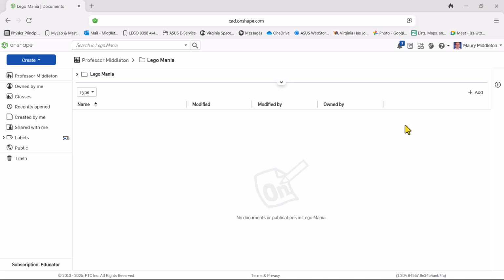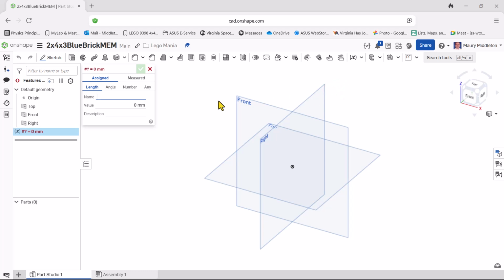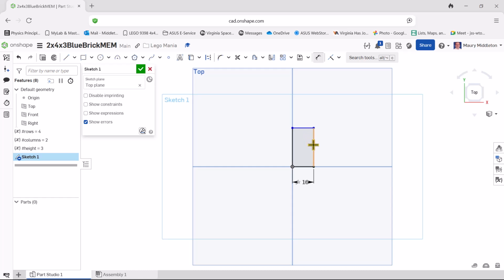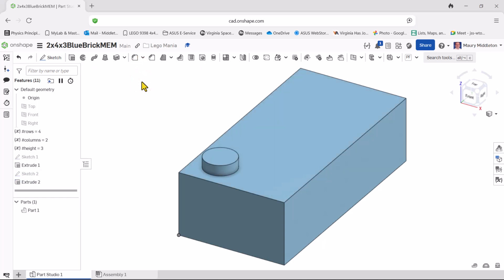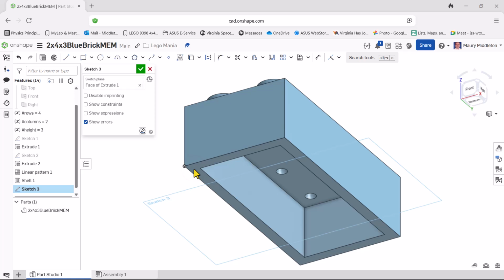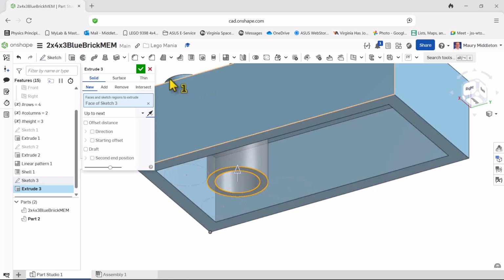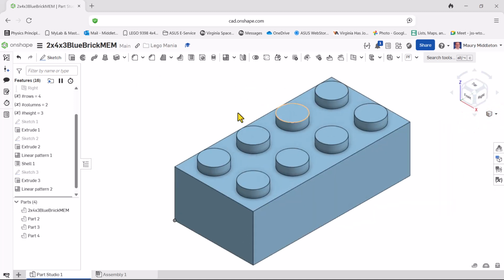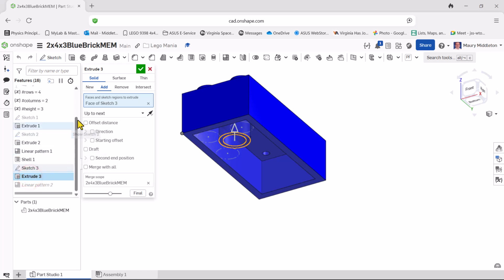2x4x3 Blue Lego Brick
This video will set variables and create a Lego Brick.